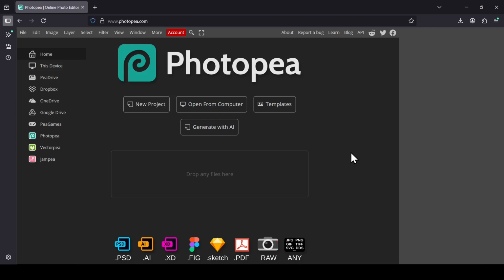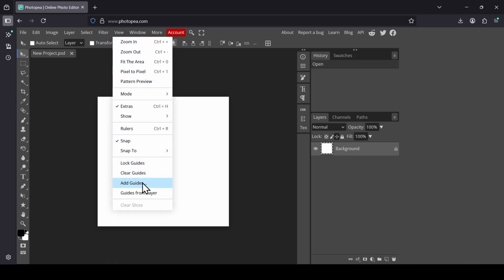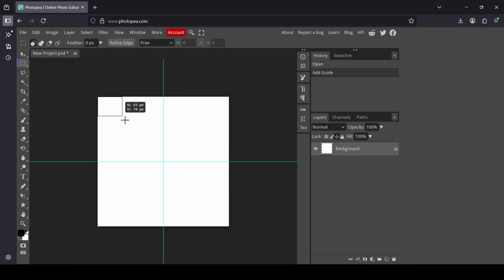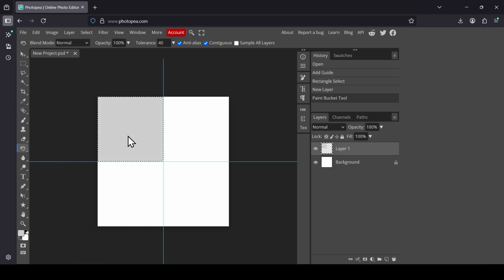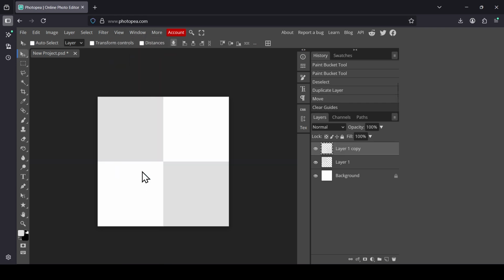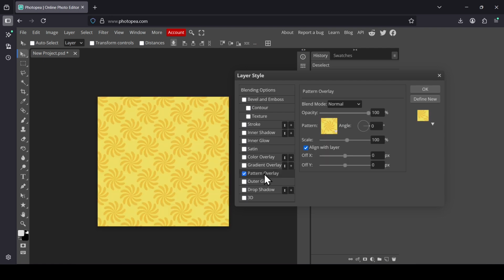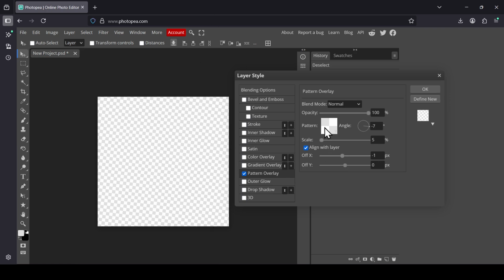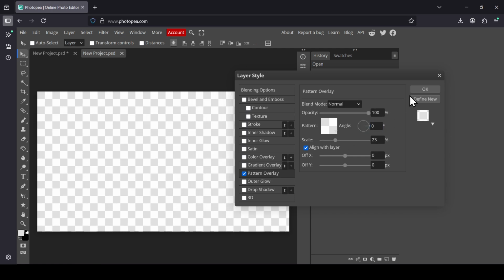Create a Transparent Background Pattern (Checkerboard) in Photopea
Hi, today in this Photopea tutorial, we are going to learn to Create a Transparent Background Pattern (Checkerboard) in Photopea.